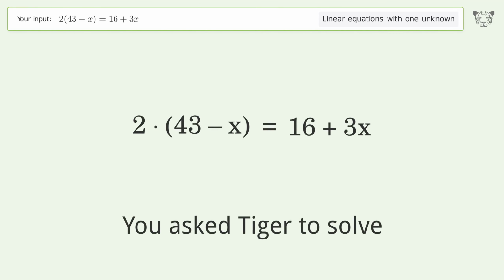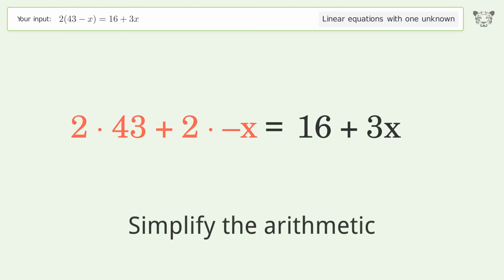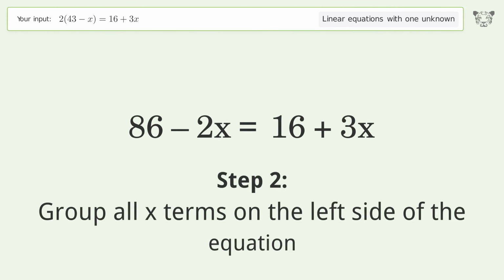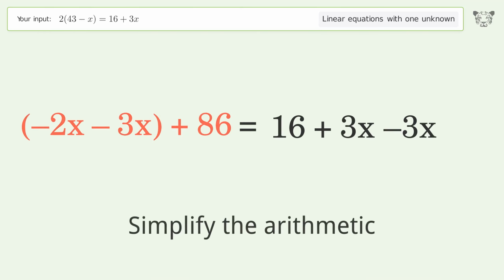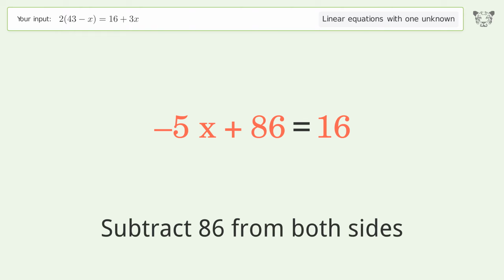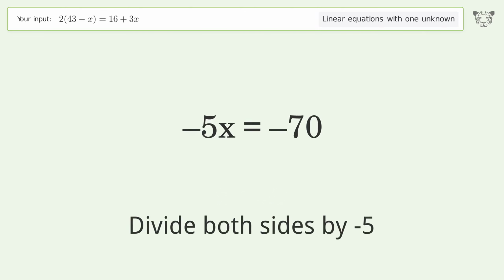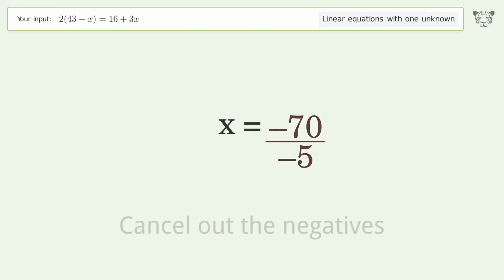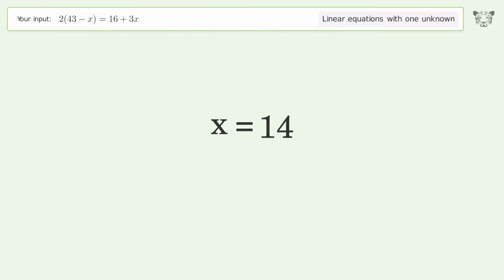Solve 2(43-x)=16+3x: Linear Equation Video Solution | Tiger Algebra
Struggling with 2(43-x)=16+3x? Watch our step-by-step video on Tiger Algebra to master this linear equation effortlessly. Also check out for more tips and tricks for dealing with linear equations with one unknown